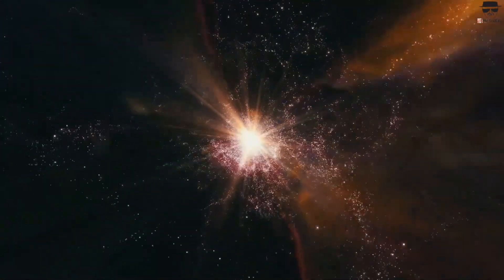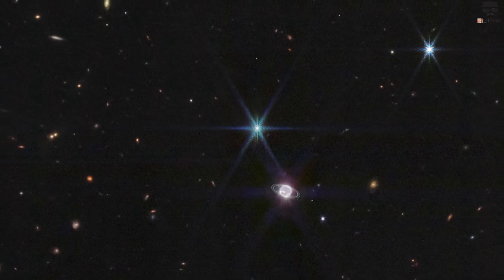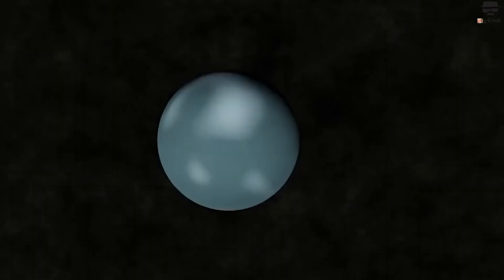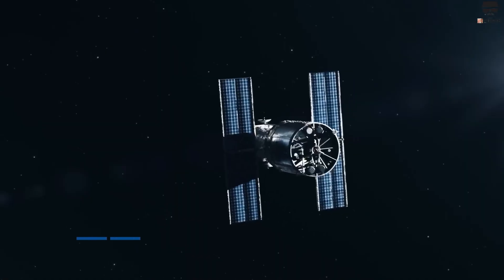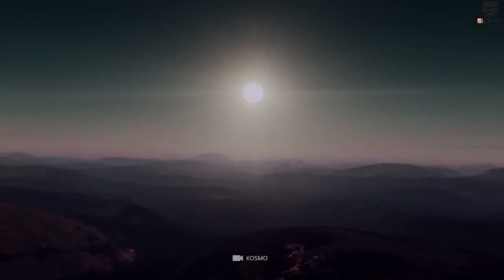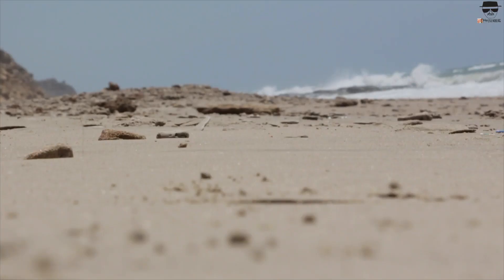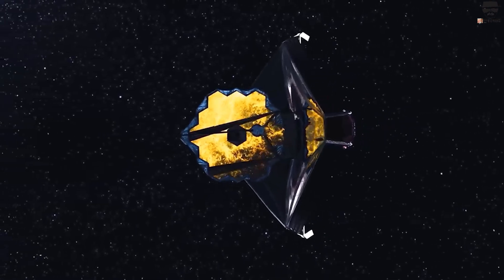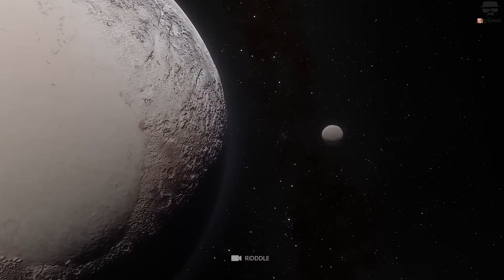JWST Reveals Something Terrifying About Pluto in Latest Images || HeisenbergJr.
In this gripping video, we delve into the jaw-dropping revelations unveiled by the James Webb Space Telescope (JWST) in its latest images of Pluto. Previously thought of as a distant, icy dwarf planet, the new findings challenge our perceptions and reveal something truly unsettling about this enigmatic world. Join us as we examine the eerie landscapes and peculiar features captured by the JWST, painting a picture of Pluto that is far more ominous and mysterious than we ever imagined. From strange formations to unexplained phenomena, the images offer a glimpse into a world that defies conventional understanding. Prepare to be captivated as we explore the implications of these discoveries and what they mean for our understanding of the outer reaches of our solar system. Get ready for an unforgettable journey to Pluto, where the JWST's revelations will leave you on the edge of your seat and forever change the way you view this distant celestial body.